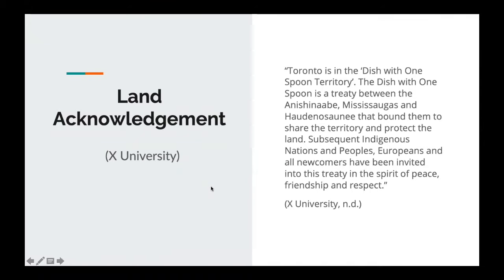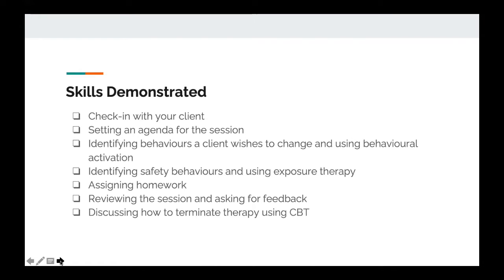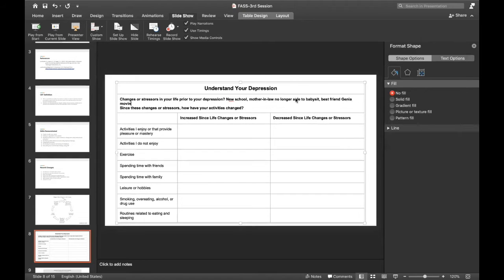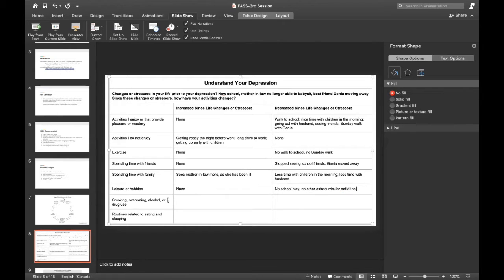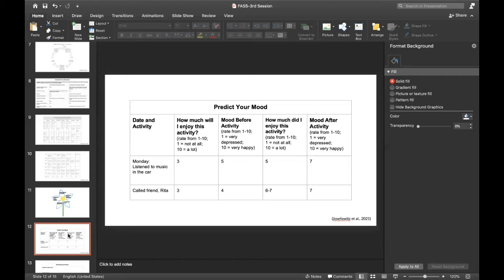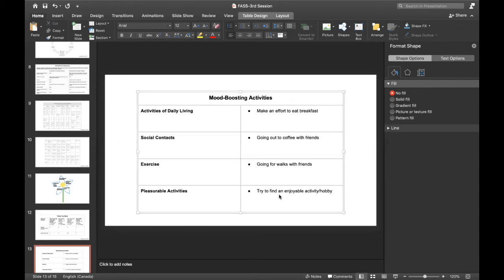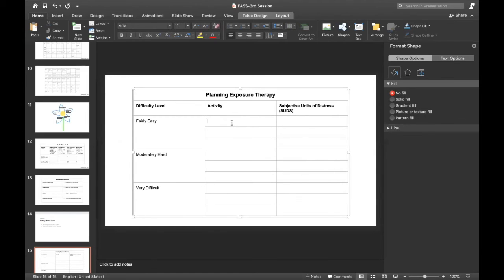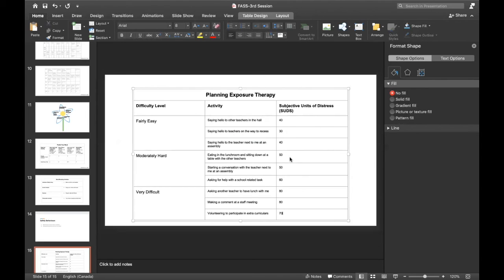[Social Work Practicum Student] Julianna & Daniela, X University, CBT End Session Roleplay